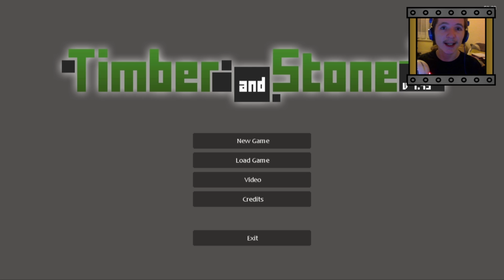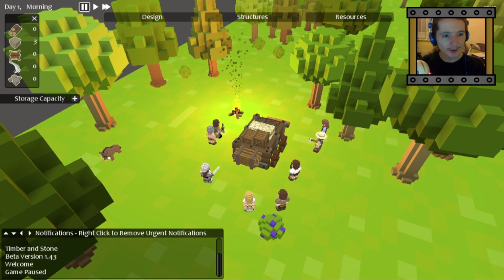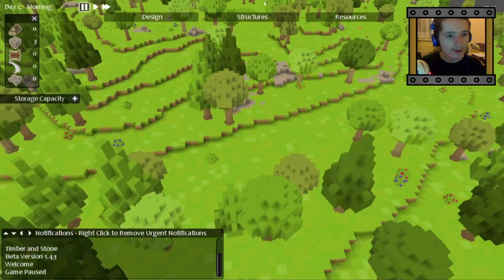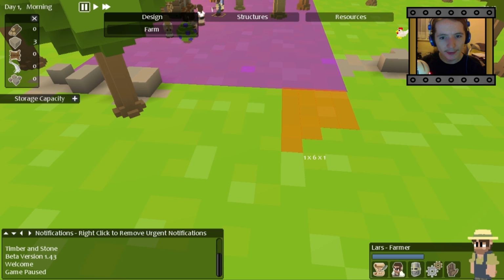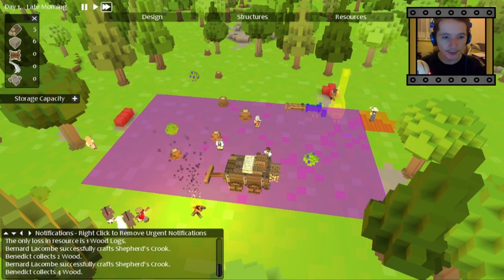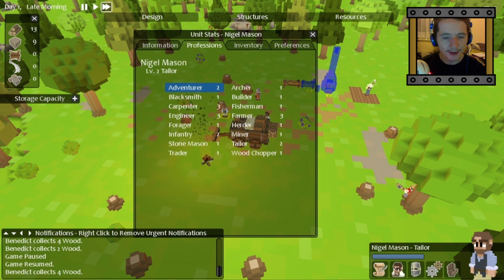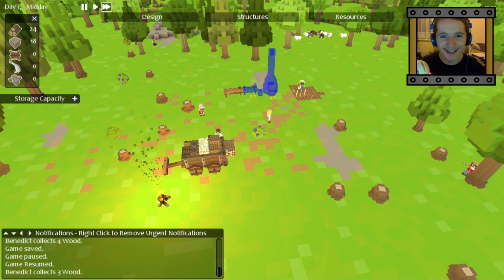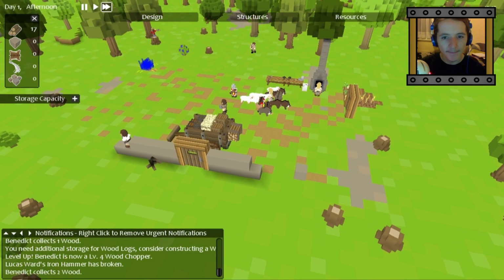Quick Look: Timber and Stone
Welcome to Edgington! Where everyone is constantly worried about being shot by the local archer...